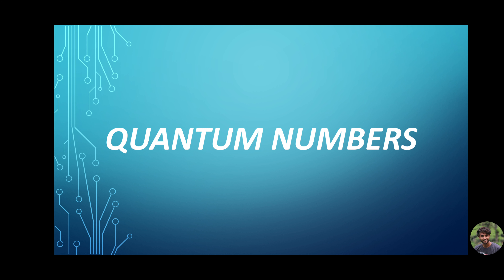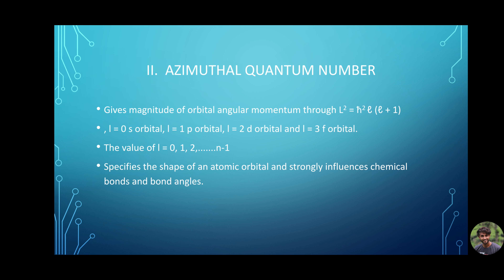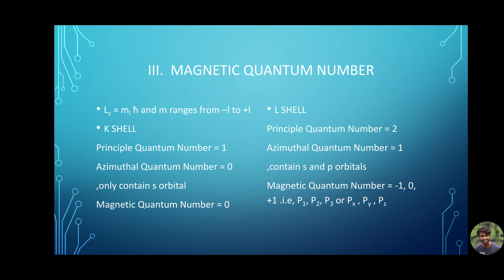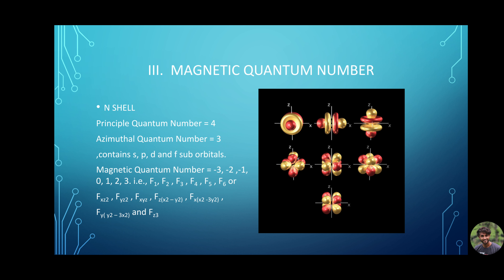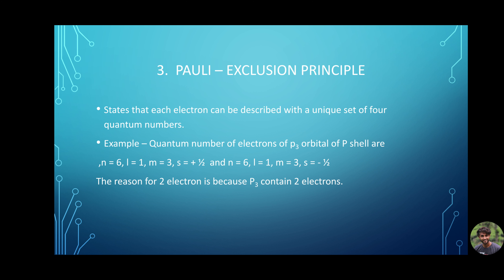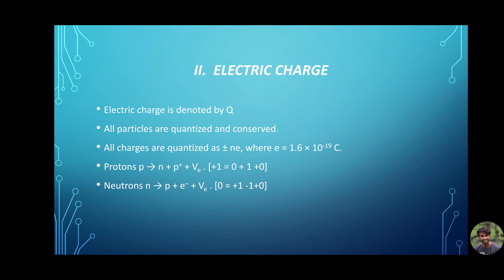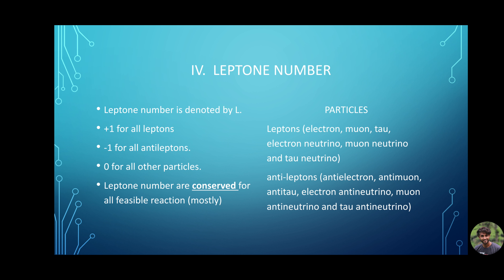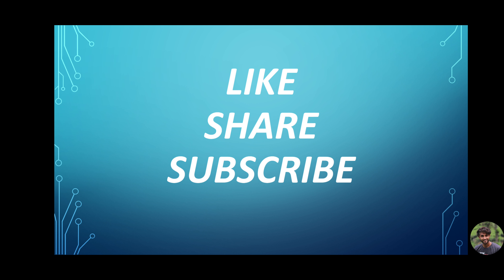Particle Physics-04-Elememtary Particles Quantum Number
This is the fourth video in the series of particle physics.

(0:00)   : Intro
(0:25)   : Quantum Number Definition
(1:11)   : Quantum Numbers of Electron
(1:51)   : Principle Quantum Number
(2:59)   : Azimuthal Quantum Number
(4:19)   : Aufbau Principle
(5:15)   : Magnetic Quantum Number
(5:49)   : K Shell
(6:04)   : L Shell and p orbital
(7:25)   :  M Shell and d orbital
(8:10)   : N Shell and f orbital
(8:50)   : Spin Quantum Number
(9:38)   : Hund's Rule
(10:15) : Pauli-Exclusion Principle
(11:10) : Particle Physics Quantum Number Definition
(11:50) : Rest Mass
(13:00) : Electric Charge
(14:15) : Nucleon Number
(15:10) : Lepton Number
(16:10) : Baryon Number
(17:12) : Spin Quantum Number